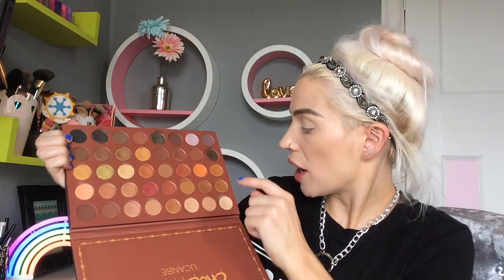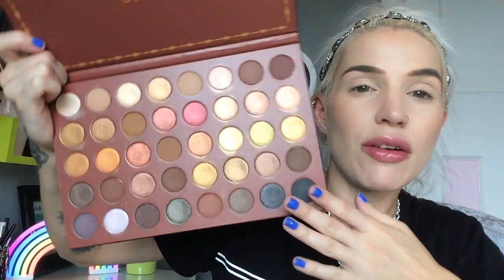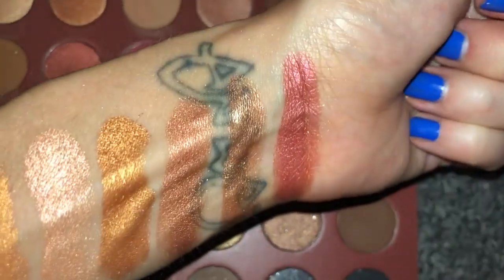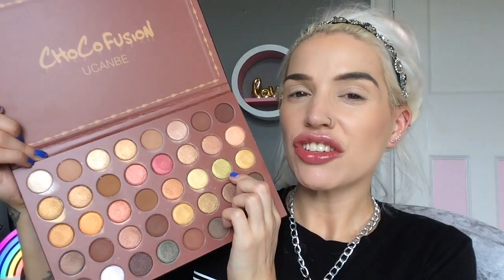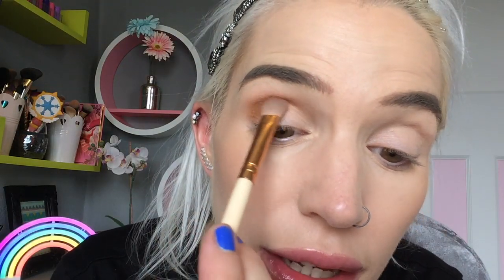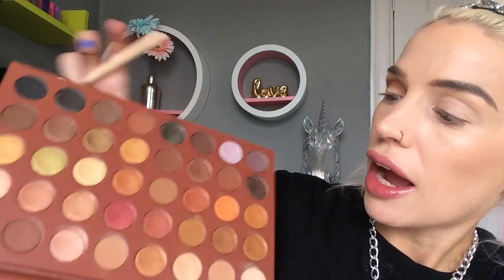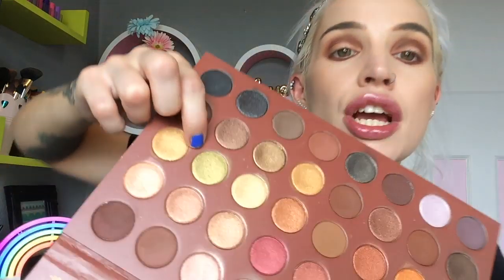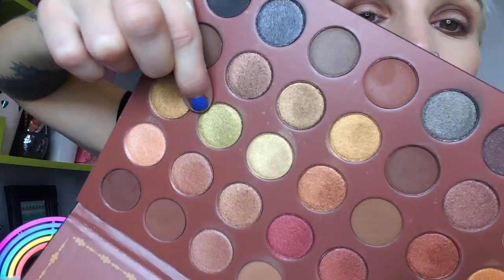CHOCOFUSION Eyeshadow Palette By UCANBE : Review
Chocofusion eyeshadow palette available from the UCANBE OFFICIAL STORE from Aliexpress.

Thank you to UCANBE for sending me this beautiful palette to review :)

Anwen x x x